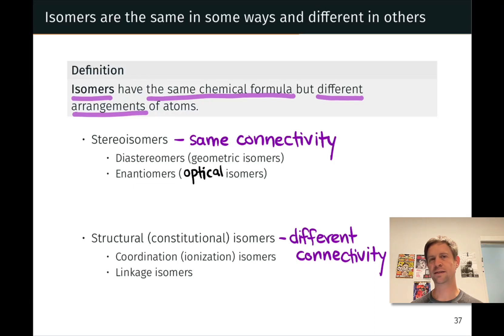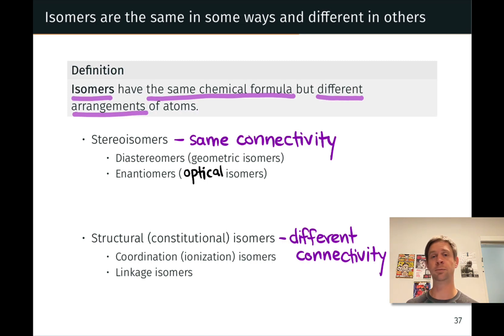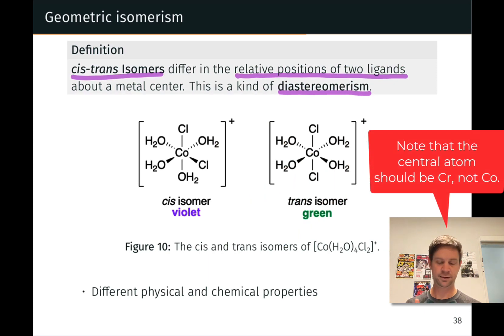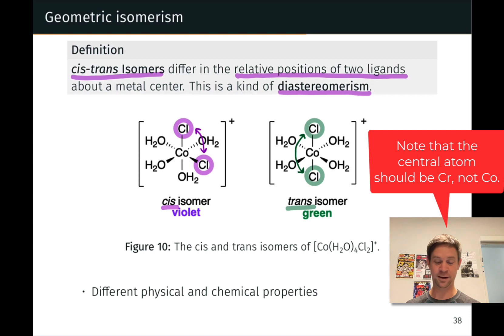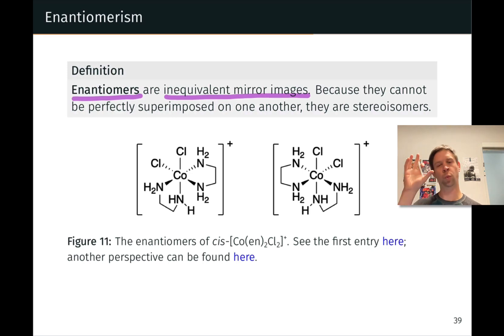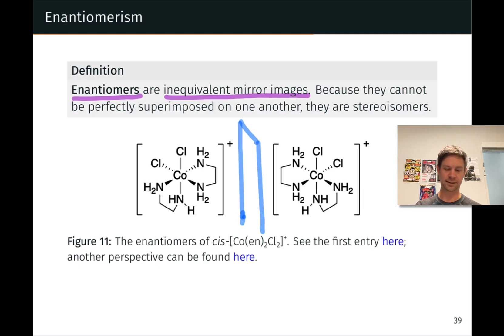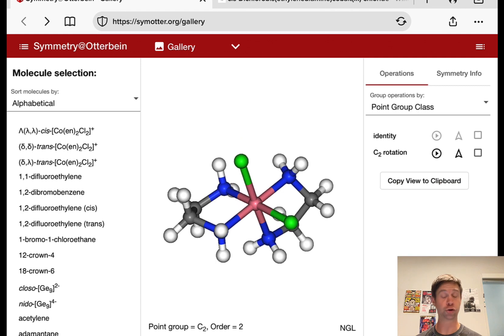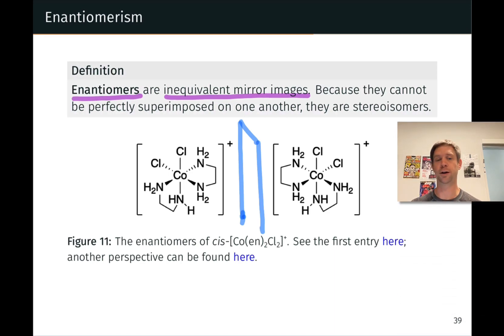Stereoisomerism of Coordination Compounds | OpenStax Chemistry 2e 19.2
00:00 Stereoisomerism
01:20 cis-trans Isomerism
03:38 Introducing Enantiomers
05:08 Example of Enantiomers